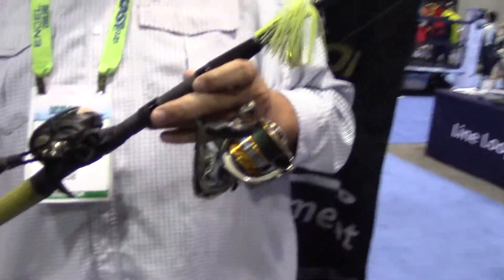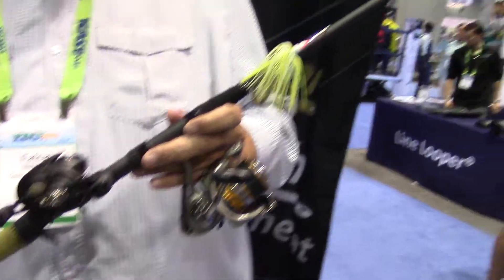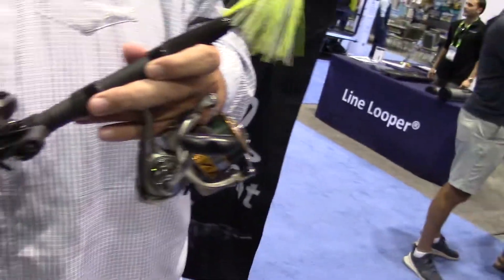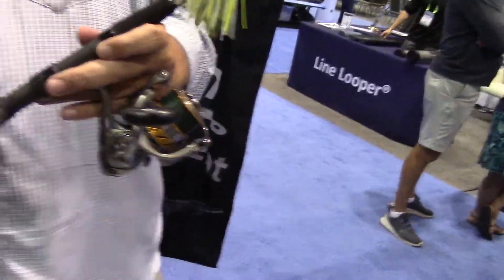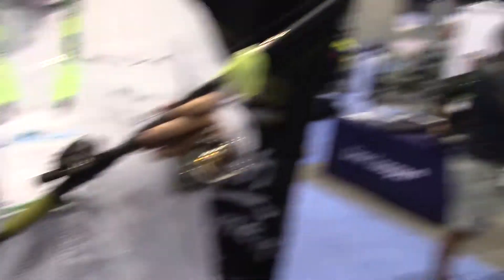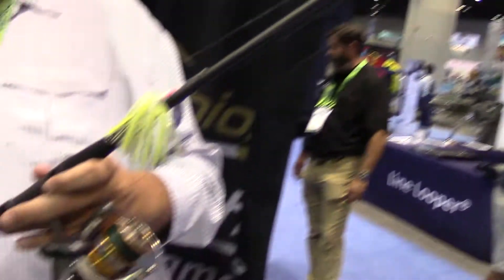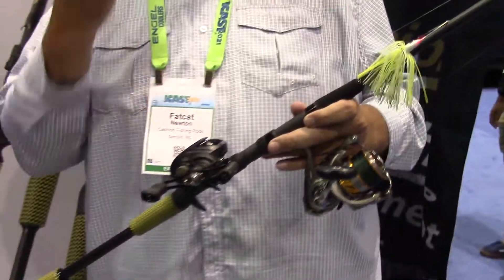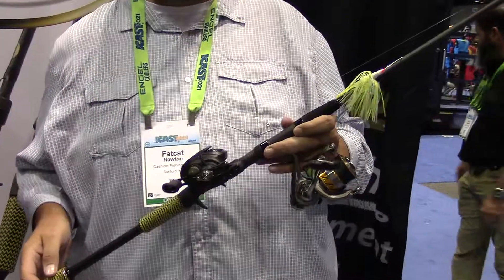Outdoors with Larry Rea at ICAST 2021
FatCat Newton-Cashion Game Changer Rod